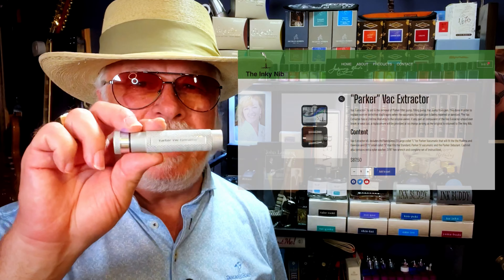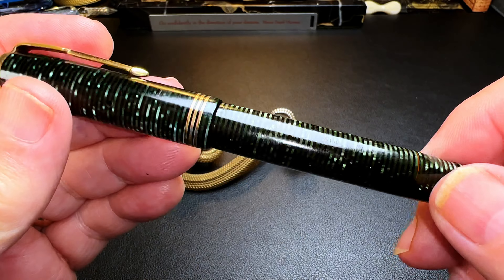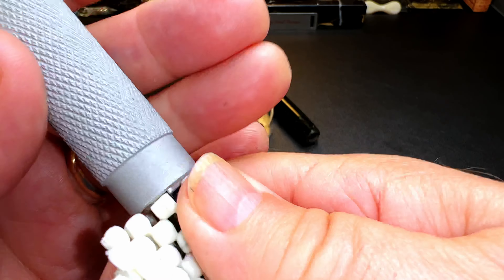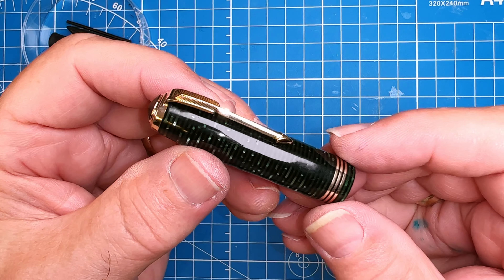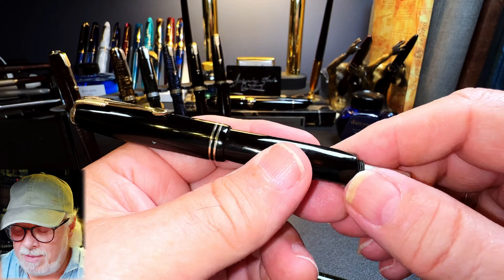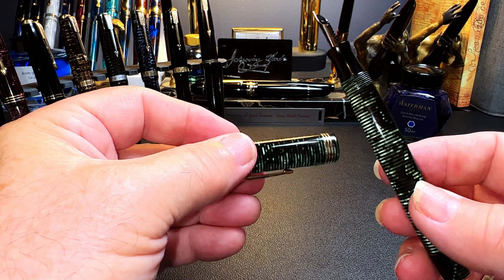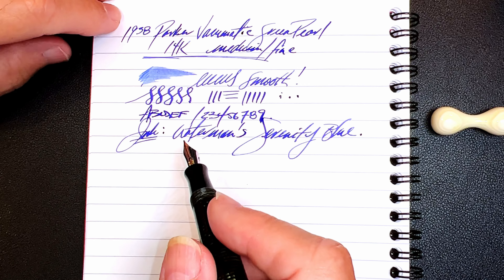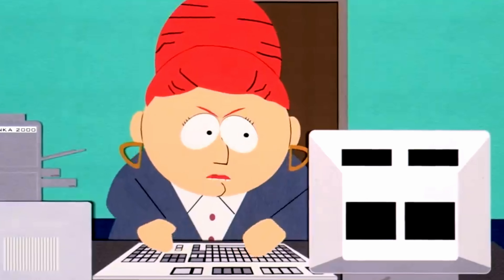Pen Resurrection Sunday Ep. 31 1938 Parker Vacumatic Lockdown Emerald Pearl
Welcome to another Pen Resurrection Sunday Restoration. Today's pen back from the dead is a 1938 Parker Vacumatic Lockdown in Green Pearl celluloid. I talk about the parts and features of the pen, provide some measurements, and then do writing samples. I show some time-lapse videos of how I restored the pens.

Links:
Richard Binder Line Width Chart (pdf):

Etsy Shop for "Ink Buddy" Items:

Chapters:
00:00 - Start
00:25 - Introduction
02:23 - Prerestoration
06:51 - Restoration
08:50 - History
10:15 - Parts and Features
14:08 - Measurements
14:24 - Writing Sample
18:23 - Thoughts